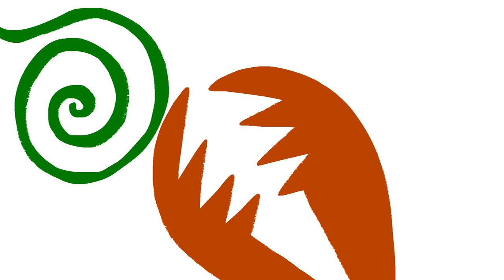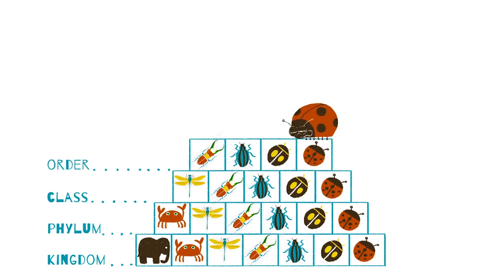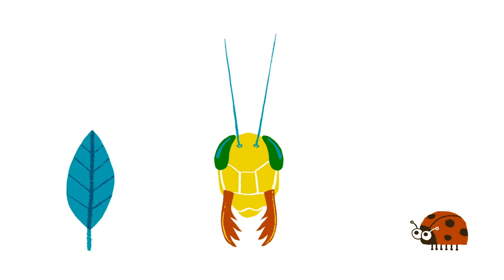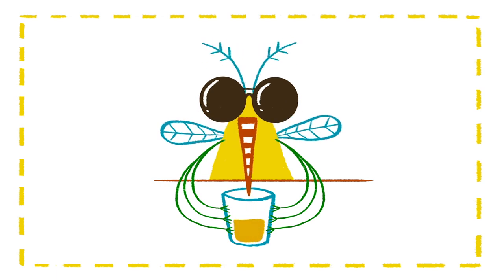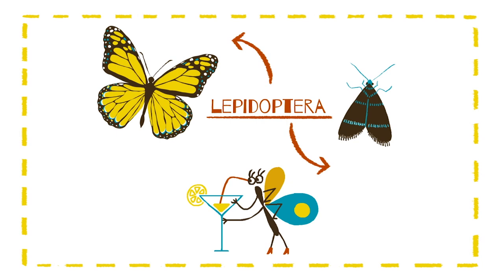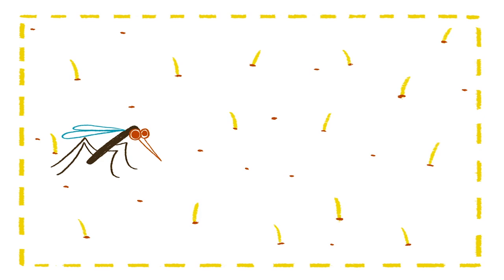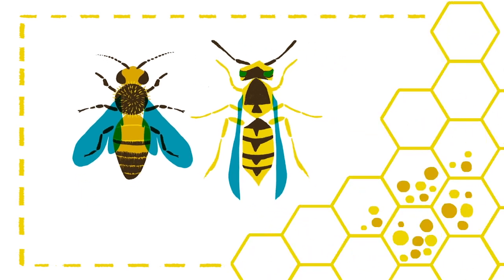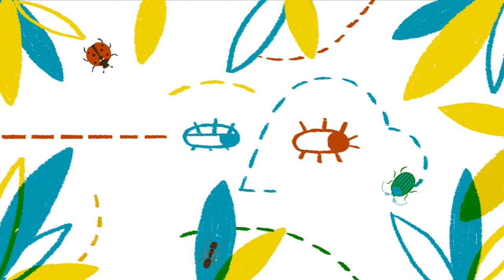A simple way to tell insects apart - Anika Hazra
There are nearly a million known insect species in the world, but most have one of just five common types of mouthparts. Why is this information useful to scientists? Anika Hazra explains how the features of an insect’s mouthparts can help identify which order it belongs to, while also providing clues about how it evolved and what it feeds on.

Lesson by Anika Hazra, animation by Giulia Martinelli.

Thank you so much to our patrons for your support! Without you this video would not be possible! Mayra Urbano, Kostadin Mandulov, Alex Schenkman, Sdiep Sriram, Ivan Todorović, Antero Semi, Yanuar Ashari, Mrinalini , Anthony Kudolo, Querida Owens, Hazel Lam, Manav parmar, Dwight Tevuk, Stephen A. Wilson, Siamak H, Dominik Kugelmann, Katie Winchester, David Rosario, Samuel Doerle, Be Owusu, Susan Herder, Savannah Scheelings, Prasanth Mathialagan, Yanira Santamaria, Chad Harper, Dawn Jordan, Chris Mathew, Constantin Salagor, Activated Classroom Teaching, Kevin Wong, Umar Farooq, Goh Xiang Ting Diana, Dmitry Neverov, Tushar Sharma, Cristóbal Medina Moenne, Silas Schwarz, MJ Tan Mingjie, Yansong Li, Henry Li, Kyle Nguyen, Taylor Hunter, Noa Shore, Lex Azevedo, Merit Gamertsfelder, Bev Millar, Jhuval , SookKwan Loong, Daniel Day, Rodrigo Carballo, Marc Veale, Boytsov Ilya, Bozhidar Karaargirov, and ilya bondarik.